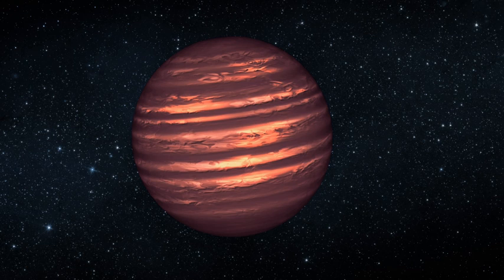Brown dwarf | Wikipedia audio article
SUMMARY
Brown dwarfs are substellar objects that occupy the mass range between the heaviest gas giant planets and the lightest stars, having masses between approximately 13 to 75–80 times that of Jupiter (MJ), or approximately 2.5×1028 kg to about 1.5×1029 kg. Below this range are the sub-brown dwarfs, and above it are the lightest red dwarfs (M9 V). Brown dwarfs may be fully convective, with no layers or chemical differentiation by depth.Unlike the stars in the main sequence, brown dwarfs are not massive enough to sustain nuclear fusion of ordinary hydrogen (1H) to helium in their cores. They are, however, thought to fuse deuterium (2H) and to fuse lithium (7Li) if their mass is above a debated threshold of 13 MJ and 65 MJ, respectively. It is also debated whether brown dwarfs would be better defined by their formation processes rather than by their supposed nuclear fusion reactions.Stars are categorized by spectral class, with brown dwarfs designated as types M, L, T, and Y. Despite their name, brown dwarfs are of different colors. Many brown dwarfs would likely appear magenta to the human eye, or possibly orange/red. Brown dwarfs are not very luminous at visible wavelengths.
There are planets known to orbit brown dwarfs: 2M1207b, MOA-2007-BLG-192Lb, and 2MASS J044144b.
At a distance of about 6.5 light years, the nearest known brown dwarf is Luhman 16, a binary system of brown dwarfs discovered in 2013. HR 2562 b is listed as the most-massive known exoplanet (as of December 2017) in NASA's exoplanet archive, despite having a mass (30±15 MJ) more than twice the 13-Jupiter-mass cutoff between planets and brown dwarfs.